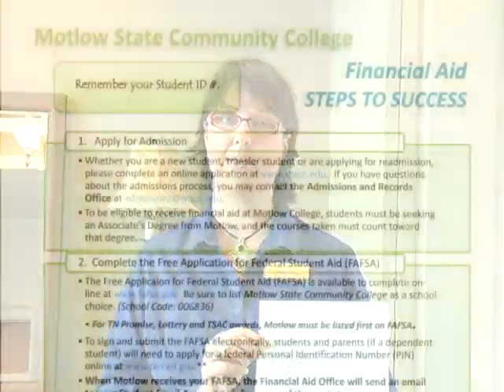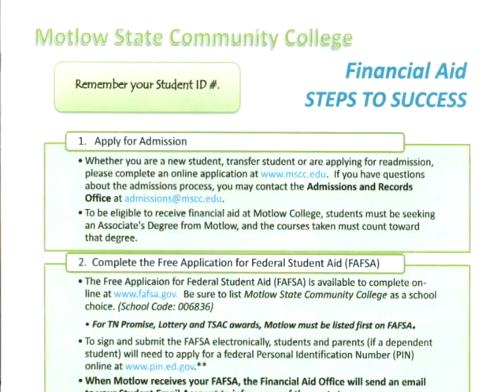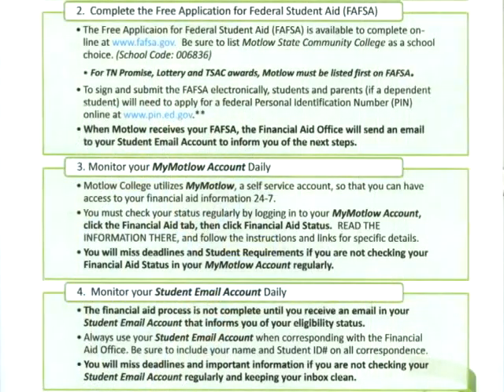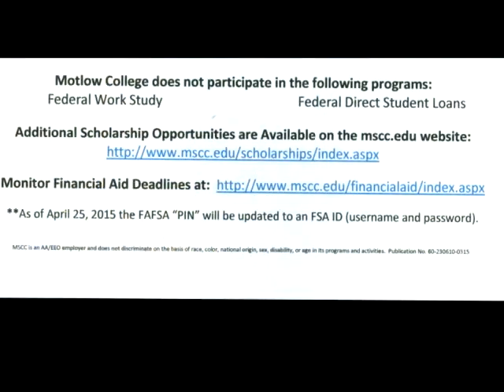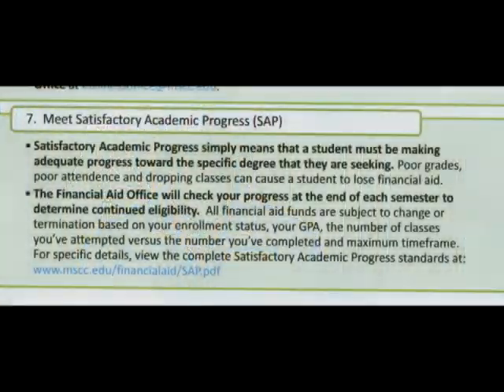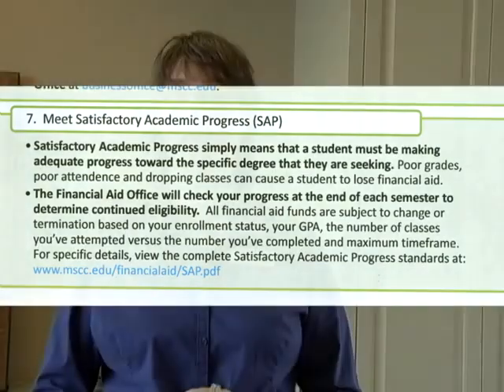Motlow College Financial Aid 2015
2015 Financial Aid Steps to Success.